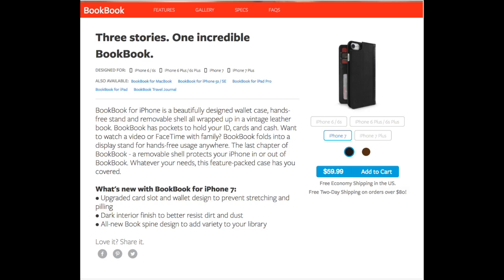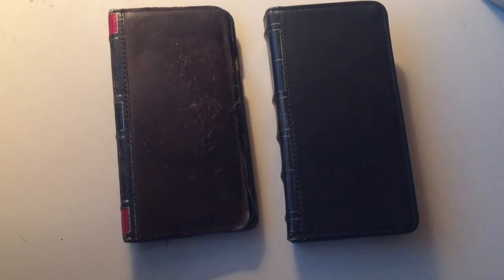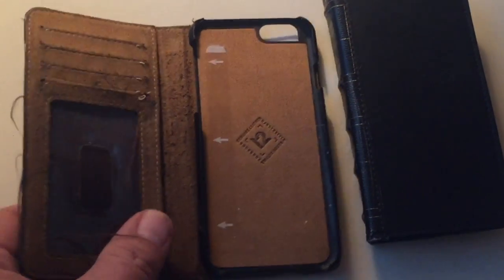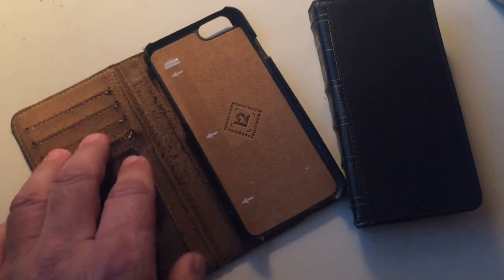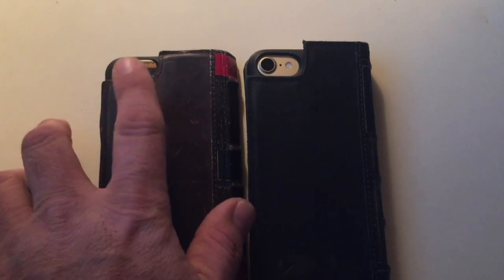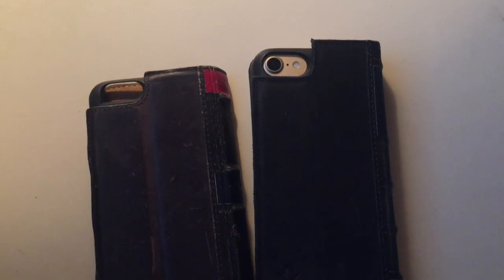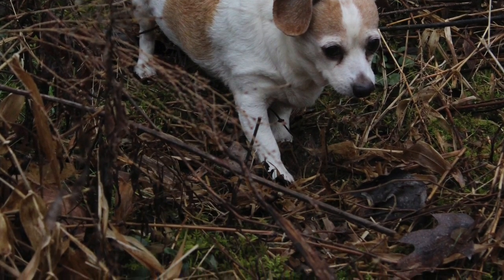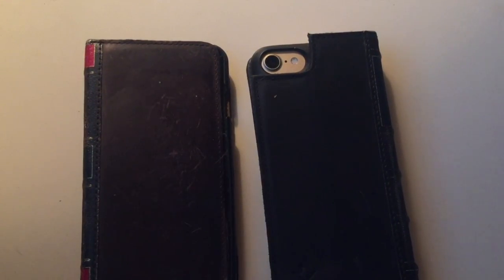Best Case for iPhone 7: TwelveSouth BookBook Wallet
Connect Socially!

Licensor's Author Username:
OutLoudMusic

Licensee:
iPhonecaptain

Item ID:
6592128

Purchase Date:
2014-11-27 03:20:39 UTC